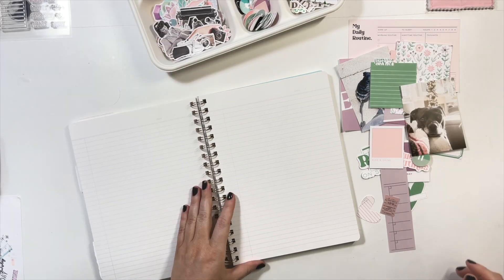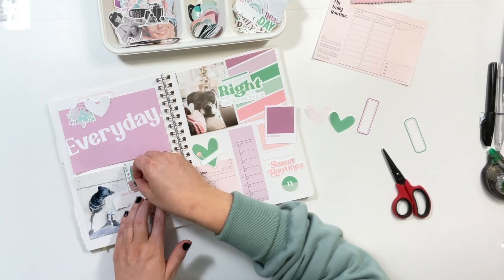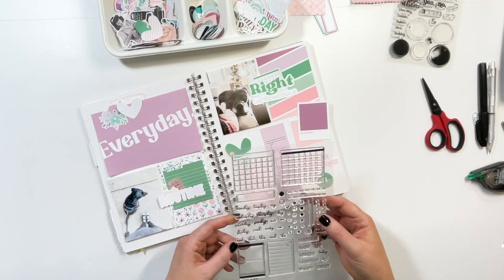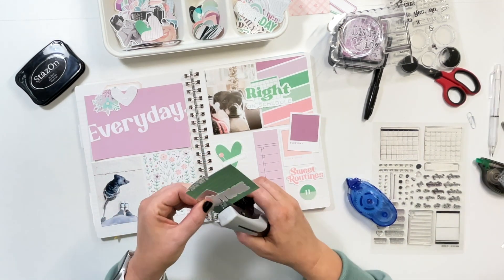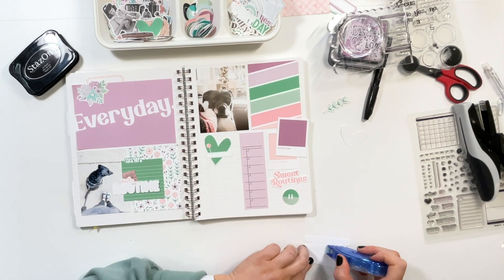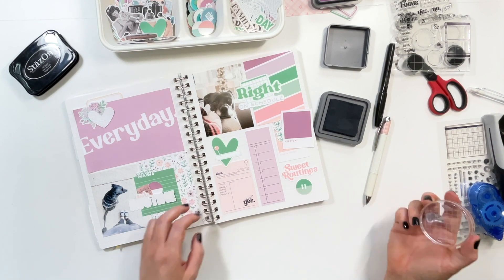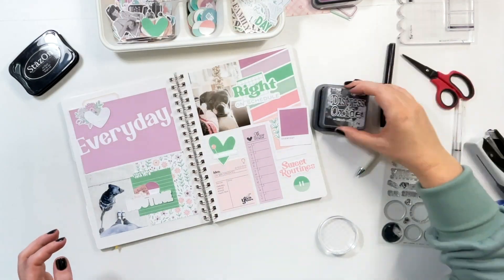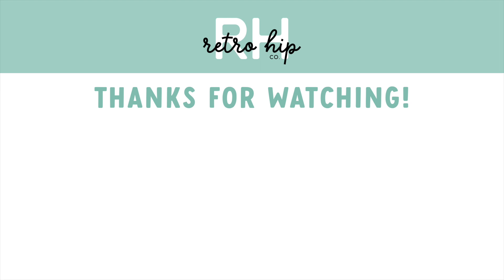🌱 Watch Me Work using the Issue no. 29 printables from Crafty Babe Magazine!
Using Issue no. 29 printables and stamp set, we're making a double page spread in my Fringe Notebook!